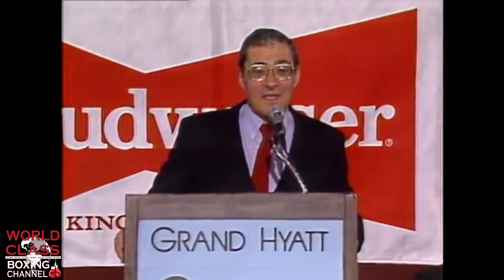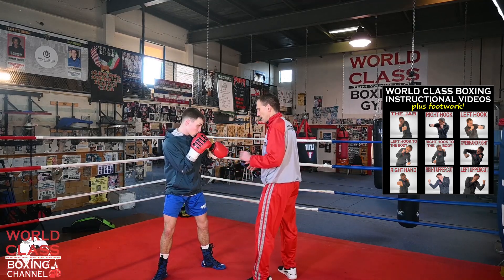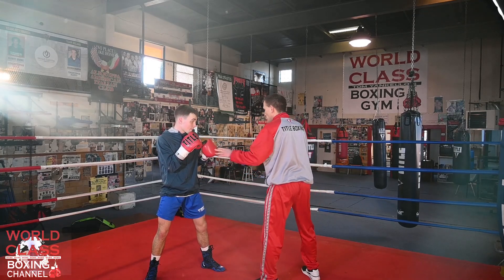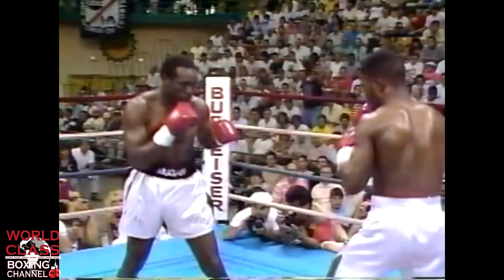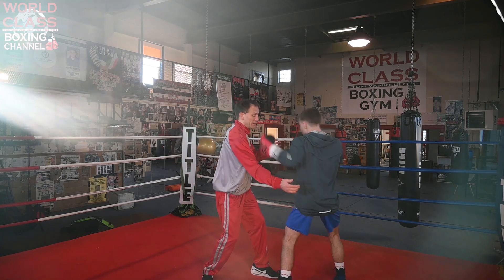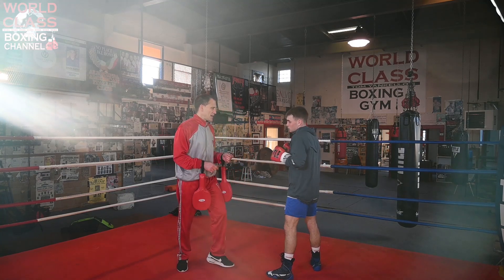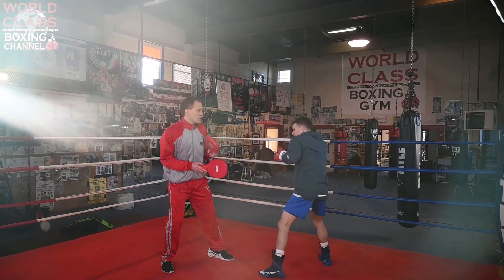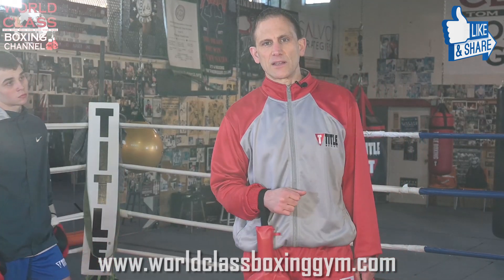Powerful Ways To Counter the Right Hook to the Body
Powerful Ways To Counter the Right Hook to the Body. Tom Yankello of the  @World Class Boxing Channel  presents to you a couple of ways on how to counter the right hook to the body.  One way includes dropping your shoulder down and throwing the left uppercut on the inside of the uppercut.  Tom shows you then how to use that same block and throwing the left hook to the head.  Another way is by throwing the elbow while you drop your shoulder trajectory and throw the left hook to the head.  This is a devastating move where you hit the person with your elbow and then with the left hook to the head.

0:00  Introduction
1:49  Catch Your Opponent Reaching with Right
3:35  Terry Norris vs John Mugabi
4:20  Try this Option
5:02  Elbow Block.  OUCH!
5:49  Let's Use the Mitts!
6:52  Perfect Practice Make Permanent!